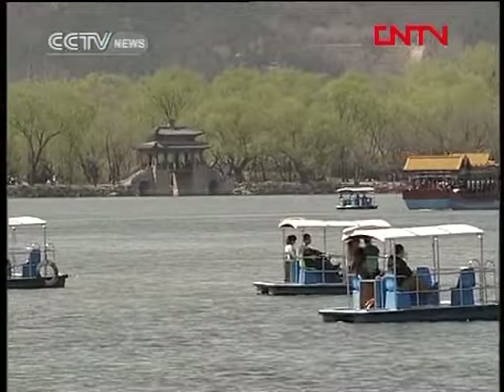Summer Palace goes hi-tech to protect heritage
China's most famous imperial summer resort, the Summer Palace, will now usher in advanced technologies such as real-time monitoring to collect data as part of its world heritage protection efforts. The palace has been outfitted with a new Monitoring Centre.